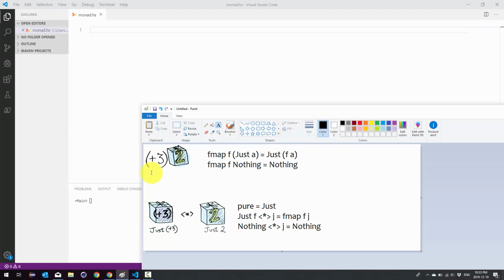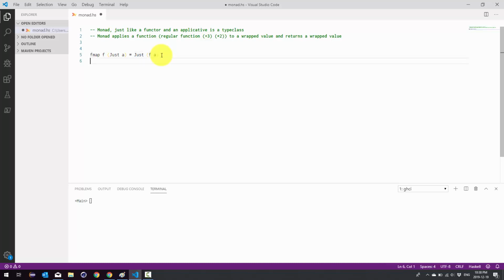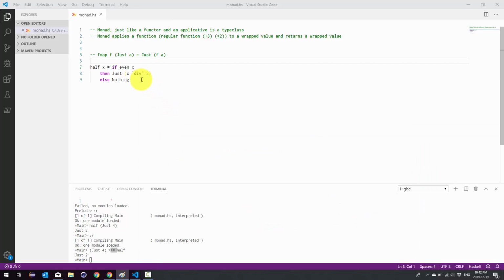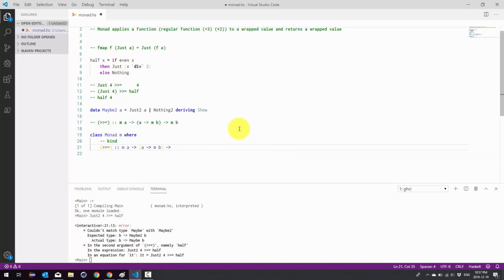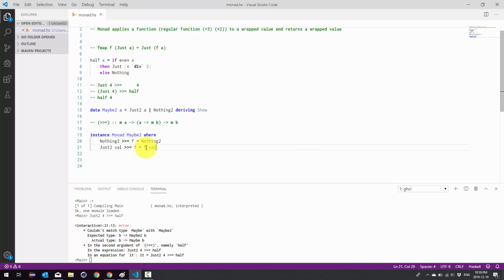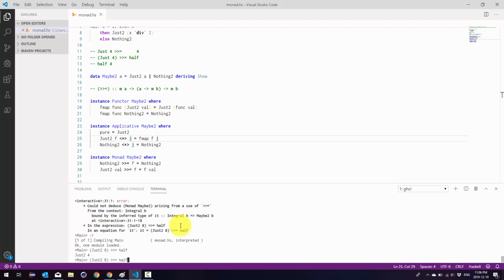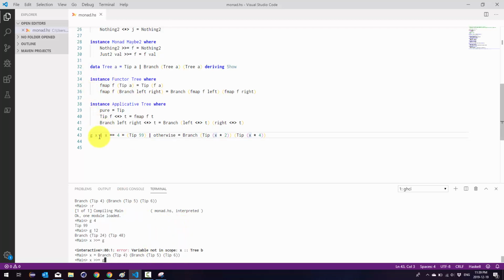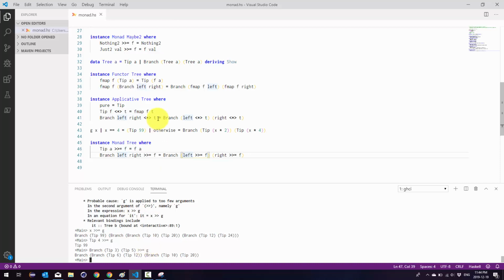Functors Applicatives and Monads in Haskell - Part 3 (Monads)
Monads in Haskell